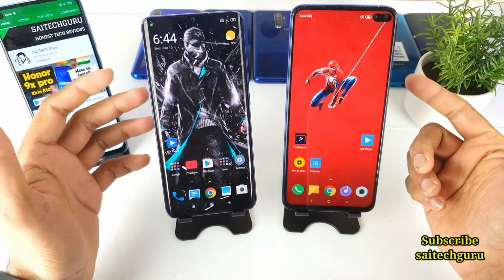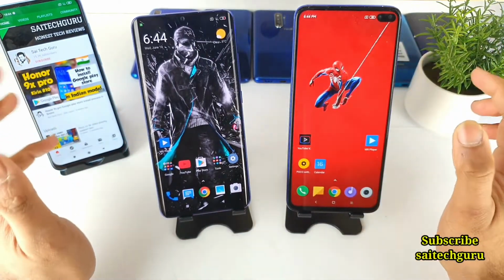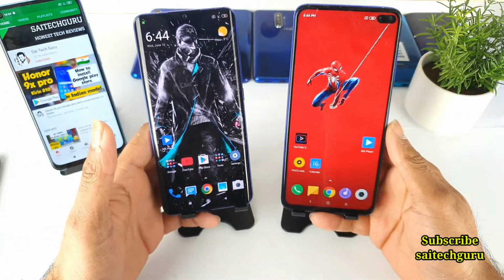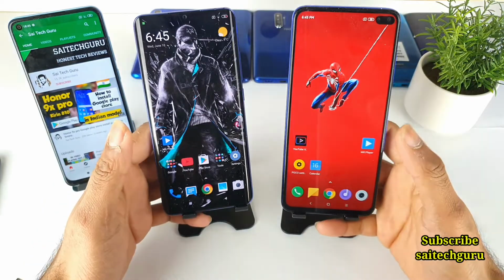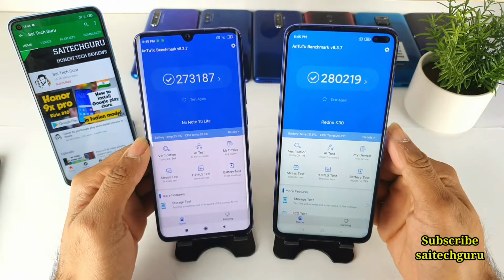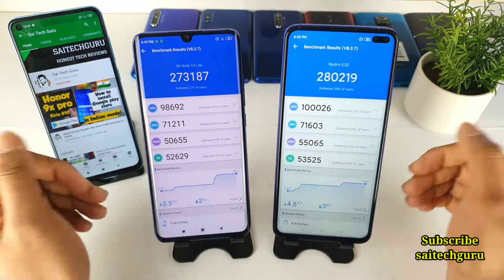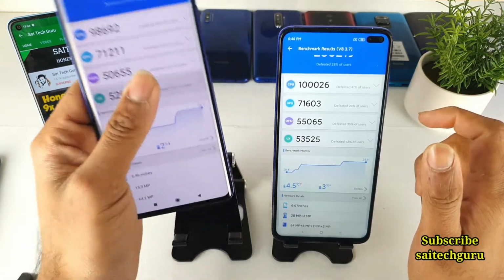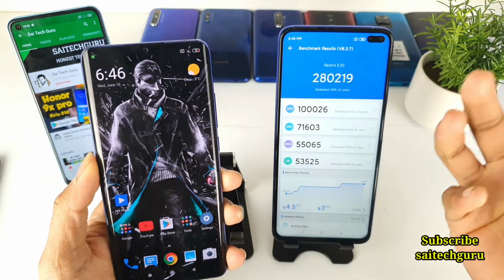Poco x2 vs mi note 10 lite antutu benchmark comparison